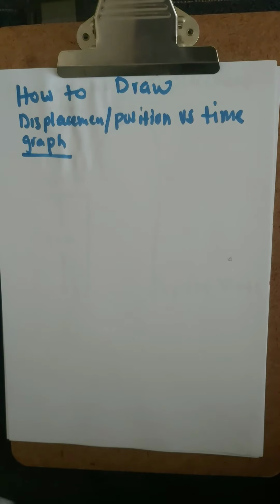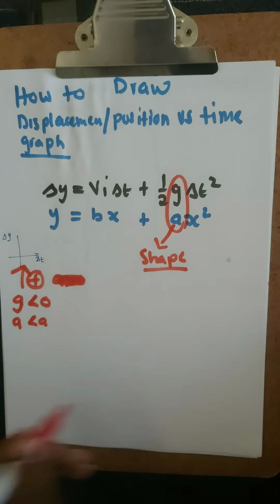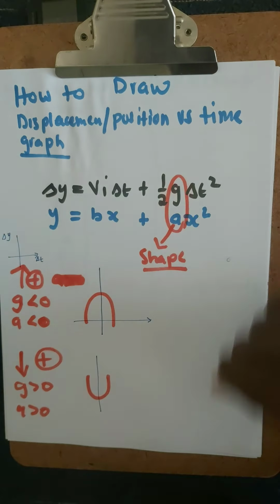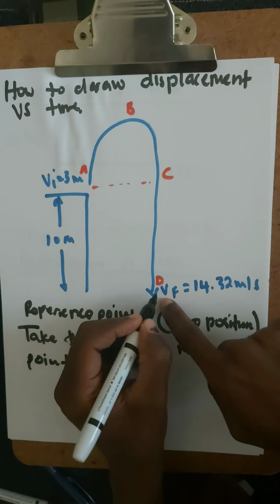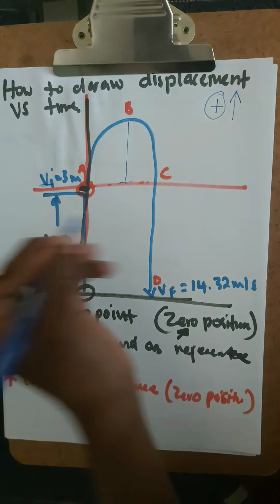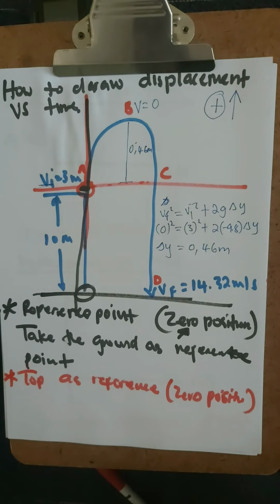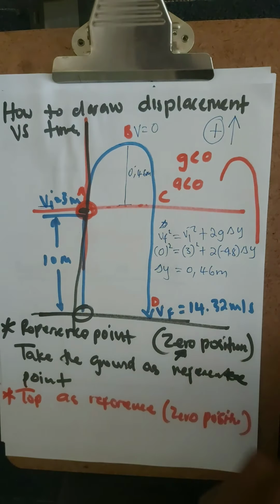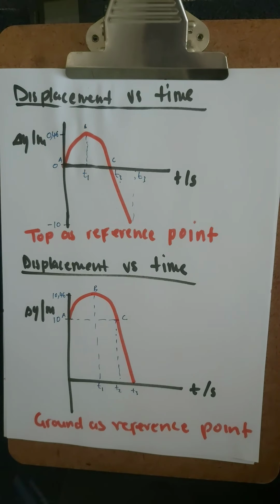Grade 12- Physic(VPM- position vs Time graph)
Vertical projectile Motion